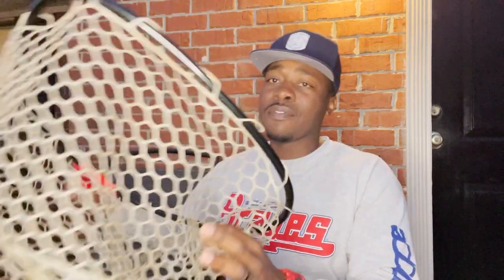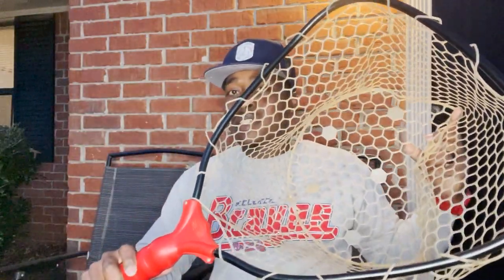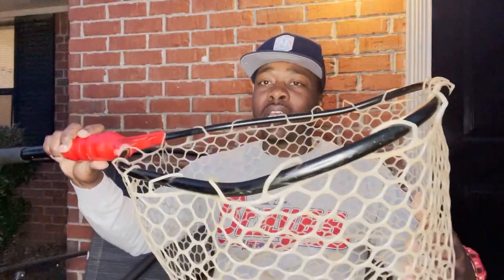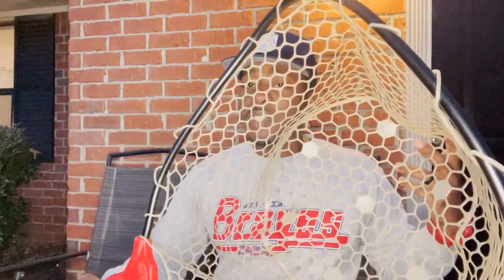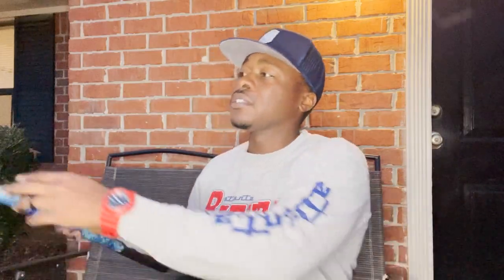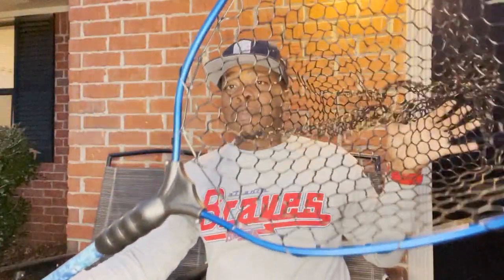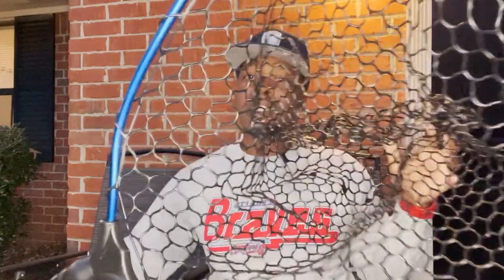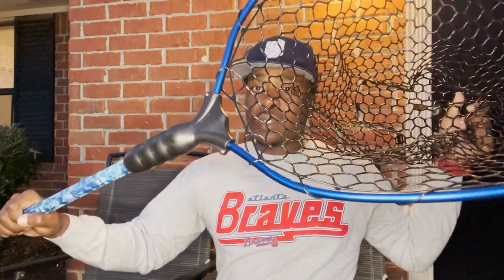How to choose a fishing Net!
This video explains the different types of nets for fishing. I break down the pros and cons of rubber nets, nylon nets, and pvc coated nets.
I hope this video makes buying a net easier!

WHAT I FILM WITH:
Action Camera
360 Action Camera
* External Charger * No More Changing Batteries*
SD Cards
128 gb *6 Hours record time 1080*
256 gb *12 Hours record time 1080*
BOAT SUPPLIES
Minn Kota Endura 55
Battery Charger
Bull Nose Rudder

FishBrain : How To Find Fishing Spots!!

THANKS FOR THE SUPPORT, AND GOD BLESS!!